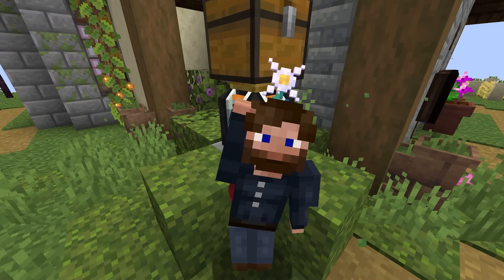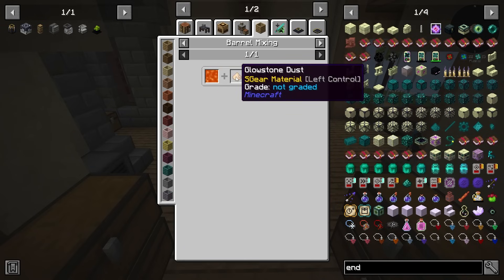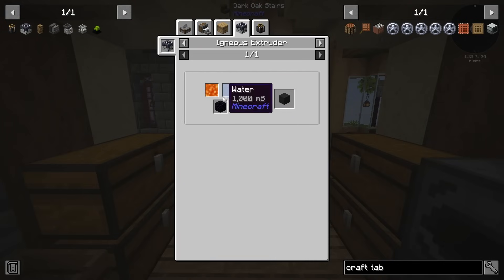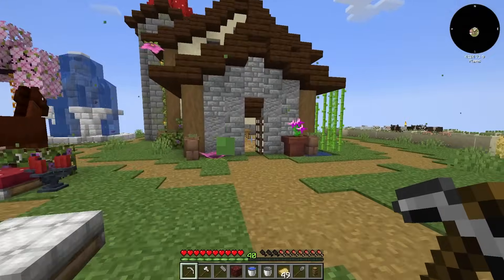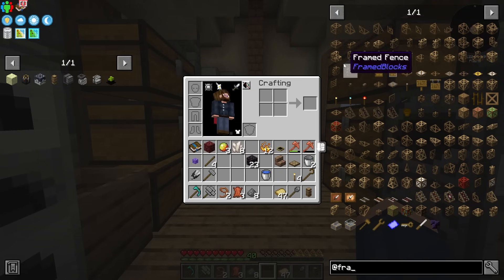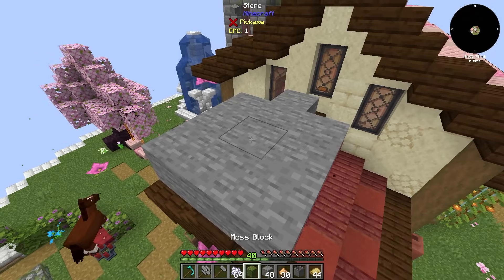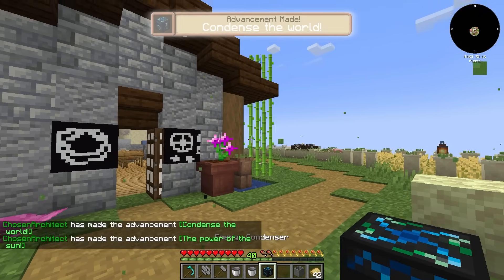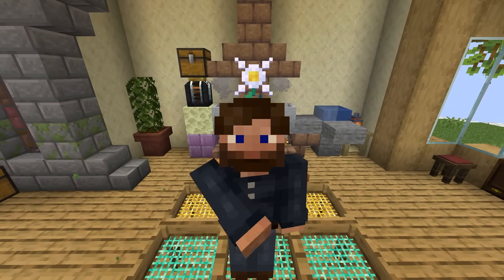All The Mods 9 To The Sky EP2 XyCraft Extractor & Balloon Flight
Calling all Skyblock addicts! All the Mods 9: To the Sky has arrived, and it's looking like the ultimate sky adventure. This pack is the culmination of the ATM team's work on previous Skyblock packs, packing in the best features and a whole bunch of new mods you won't find anywhere else.

What's new?
- Fresh mods! Forcecraft, Forgiving Void, Oreberries, Utilitarian, and more to expand your options and strategies.
- Open-ended gameplay: Craft your own path to success with a wider variety of approaches than ever before.
- Automated awesomeness: The ATM-built Ex Machinis: Divitiae Deorum addon streamlines your resource collection, letting you focus on the fun stuff.

All The Mods 9 To The Sky Modpack Download
1.0

WORLD SEED
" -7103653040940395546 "